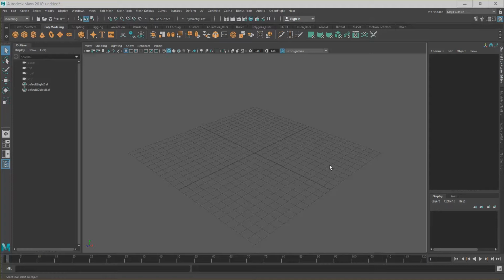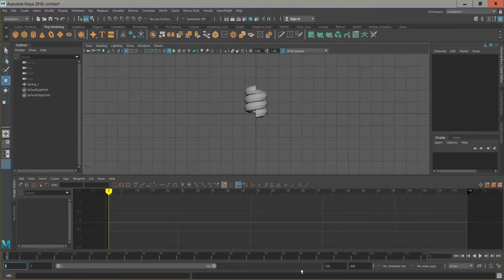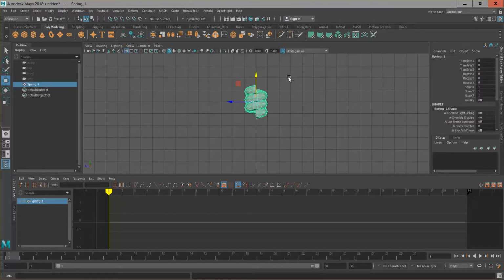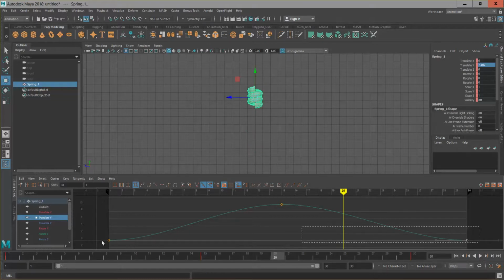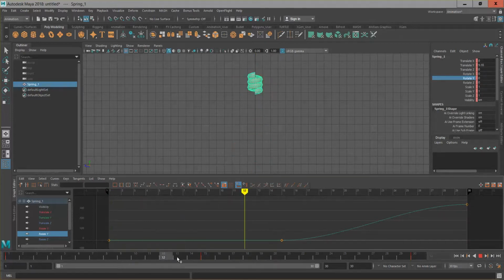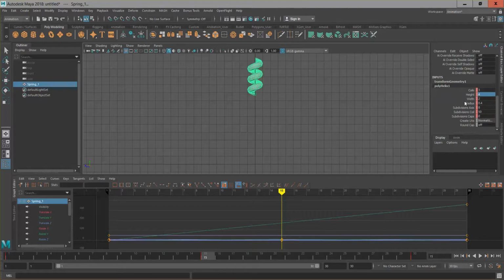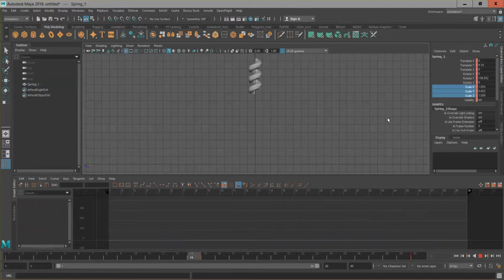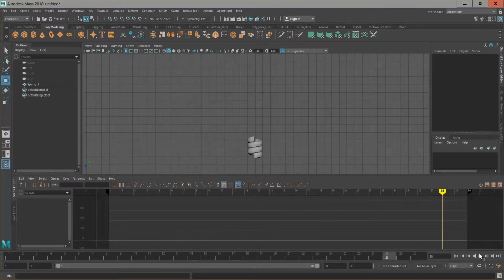Level 3 Key Frame animation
Introduction to key frame animation in Autodesk maya